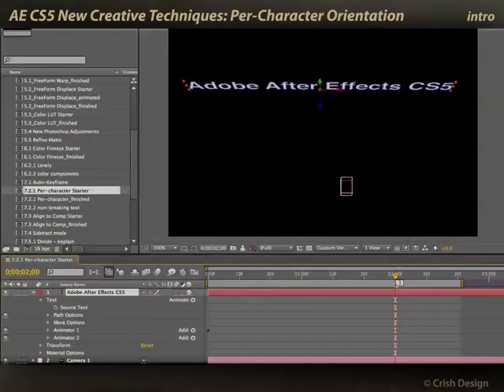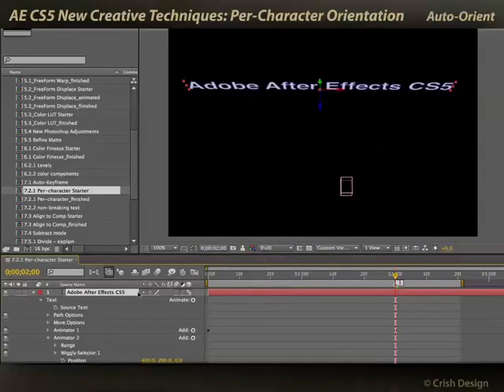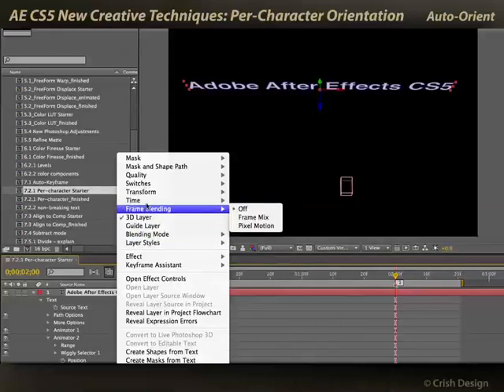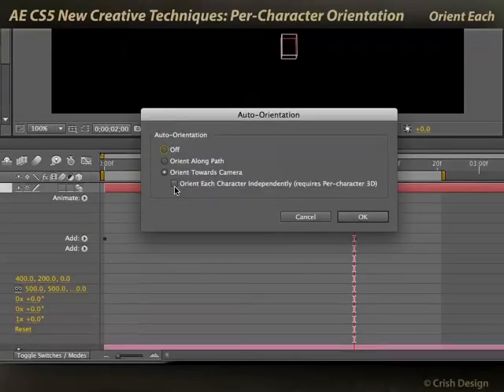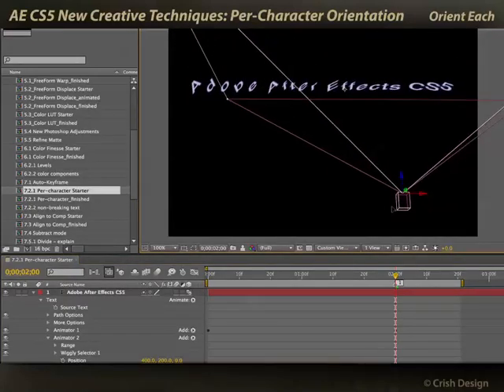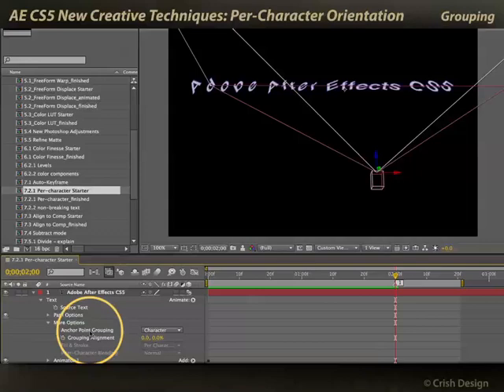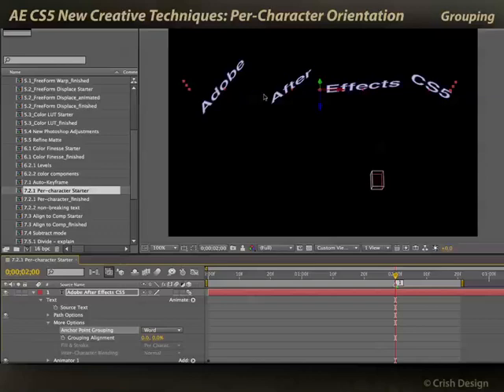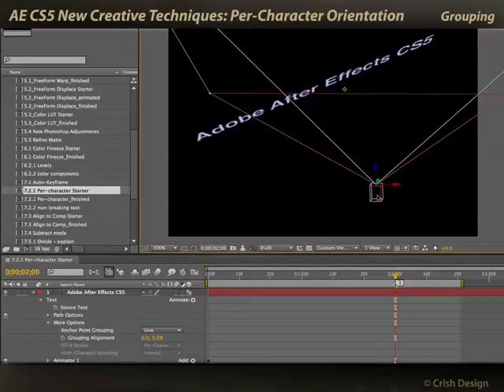After Effects Classic Course: Per-character 3D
After Effects CS5 saw a significant enhancement to this feature in that each character in a text layer could now have its own rotation, scale, and position in 3D, and cast shadows onto one another. This movie below explains how it works (some previous knowledge of text animation in AE required).